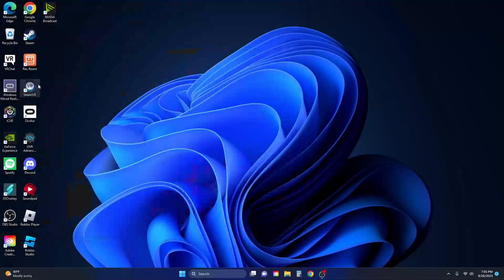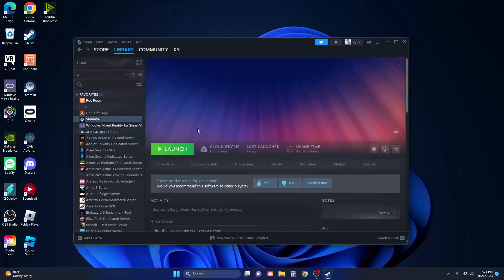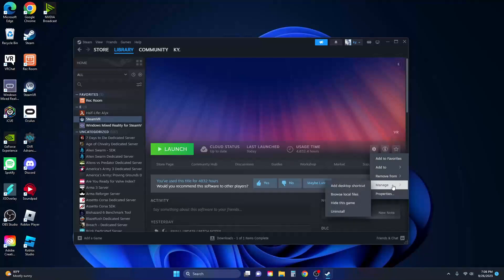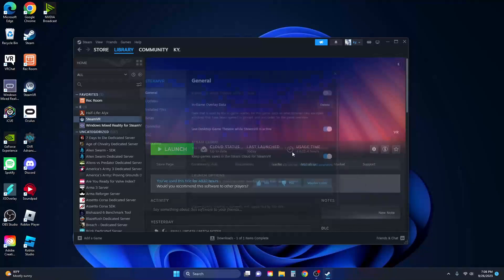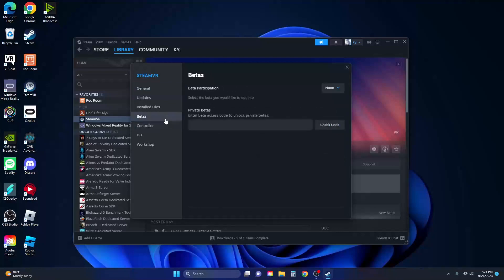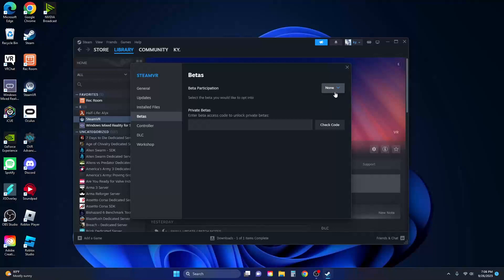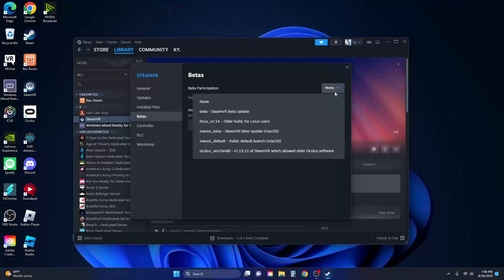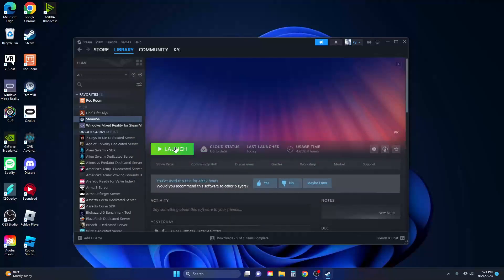Steamvr beta fix / input not working